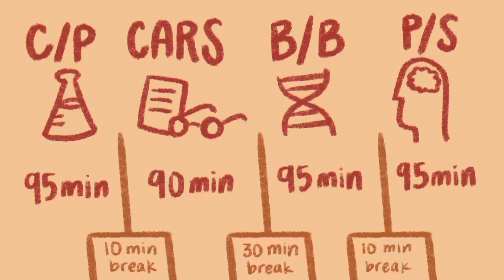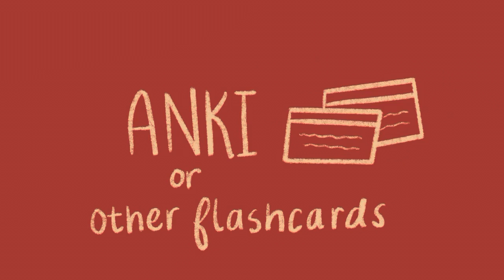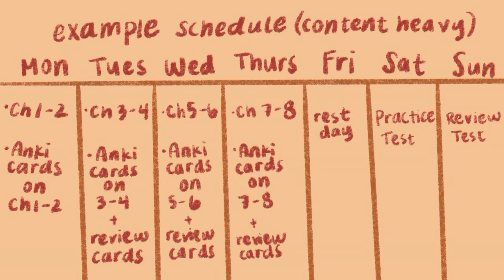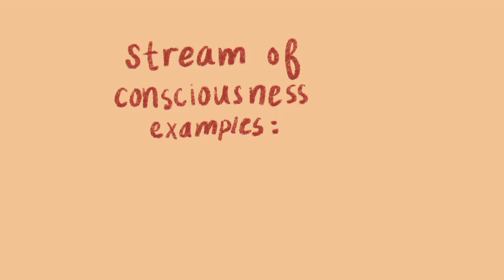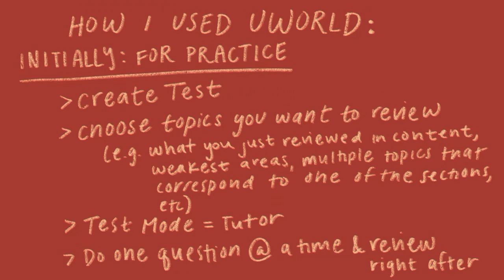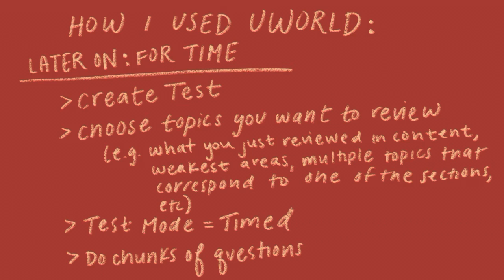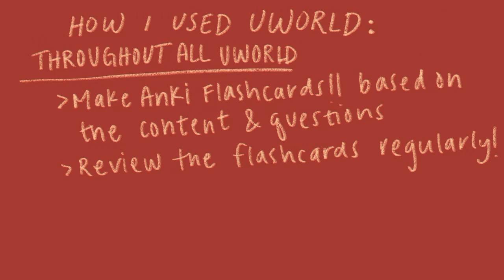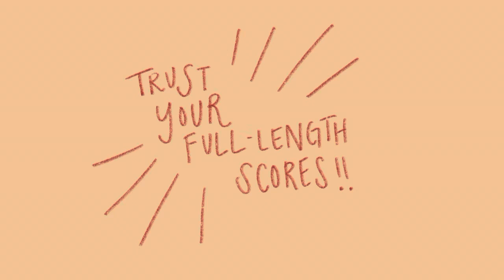How to make an MCAT Study Schedule (From a 96% scorer!)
How to set up your content schedule: studyschedule.org